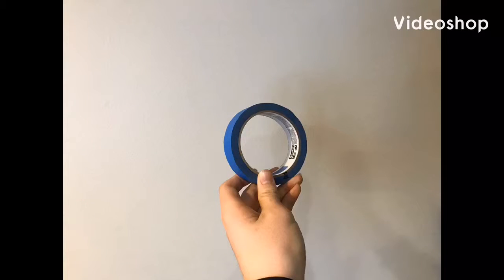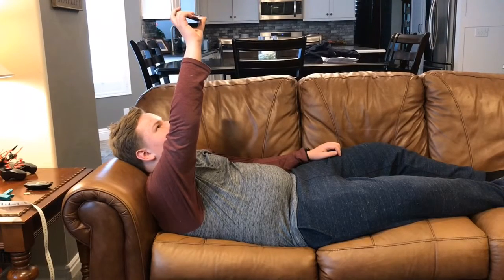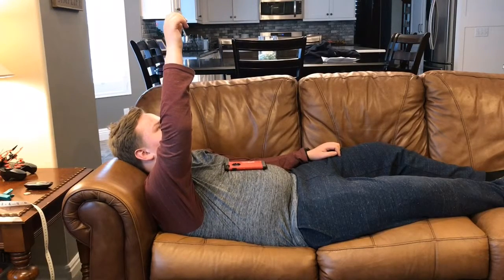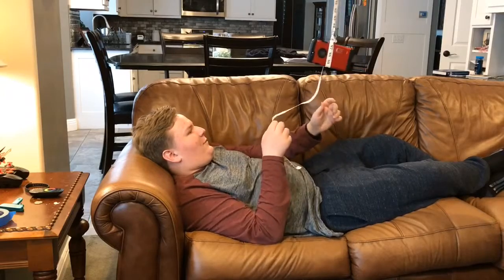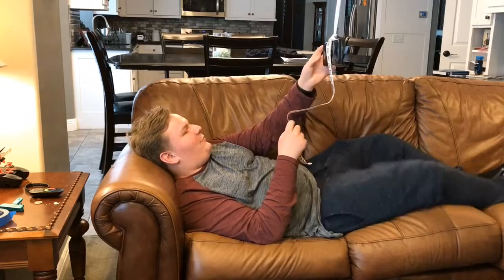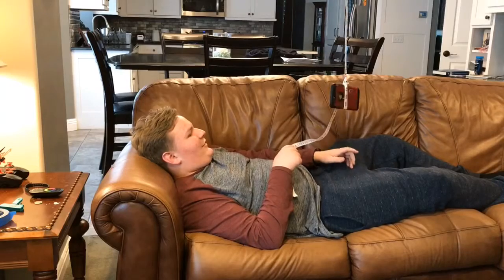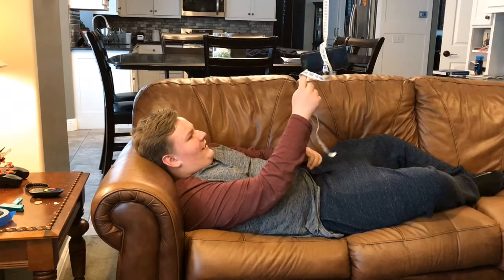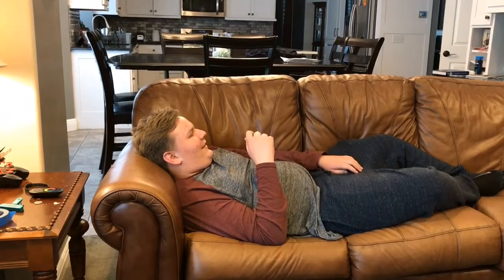Flex Tape 3000-Epic Infomercials #1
Please don’t rat me out in the comments as you can probably tell, this video is obviously not supposed to be taken seriously.
Otherwise enjoy!